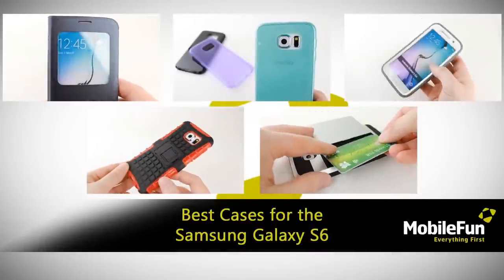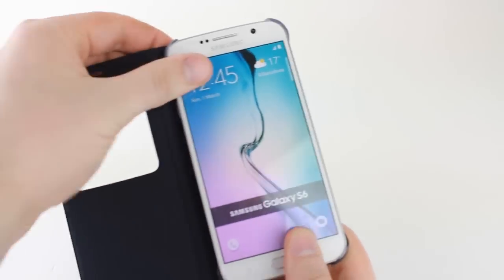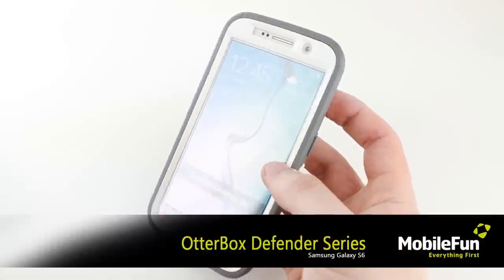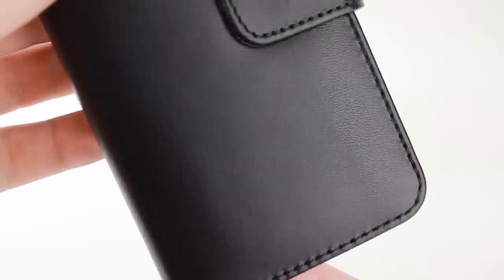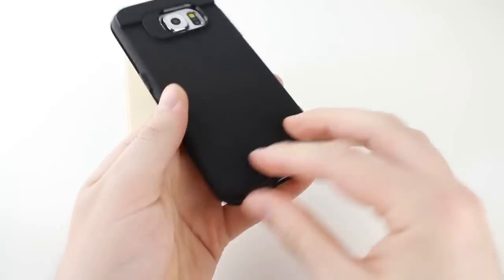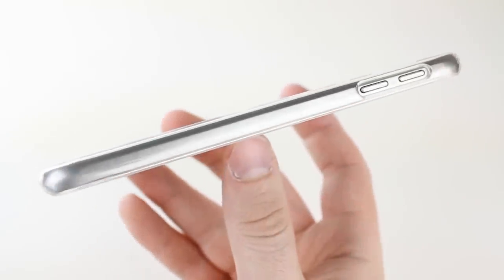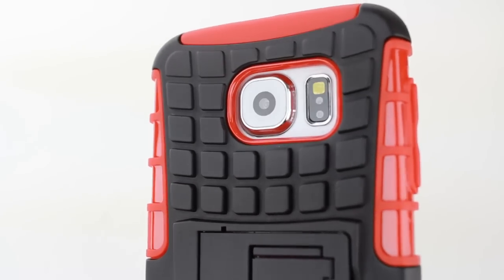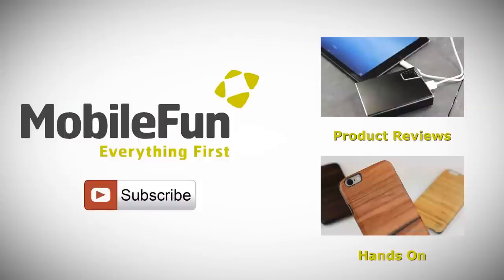Best Cases Available for the Samsung Galaxy S6 on Release Day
Here are our selection of top cases available for the Samsung Galaxy S6 on release day, including wallet, tough and slim cases, you're sure to find the perfect case for you within this stunning line up: